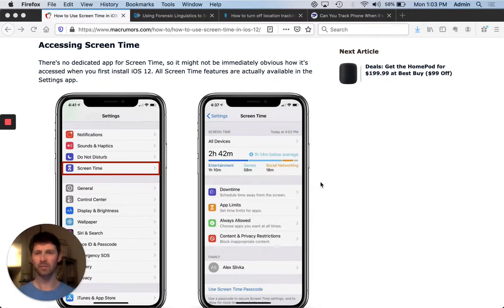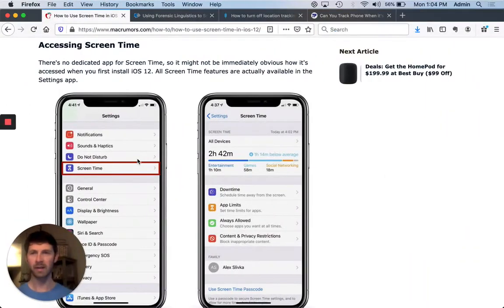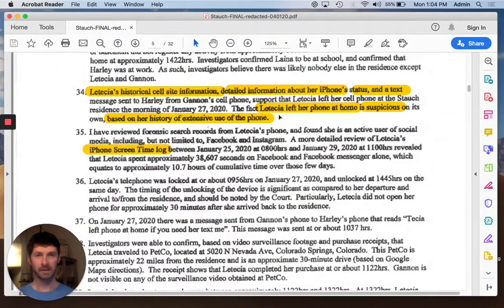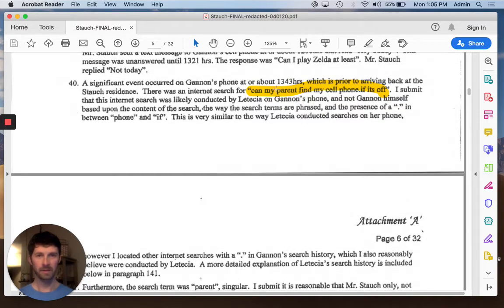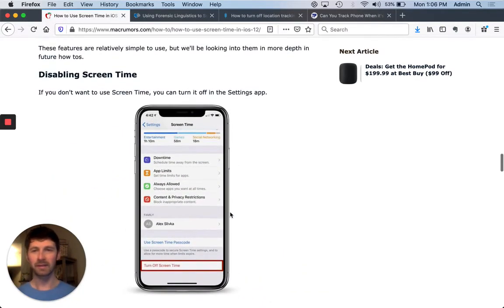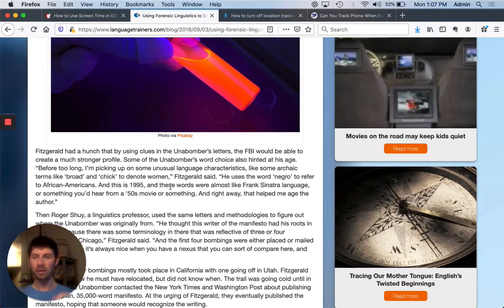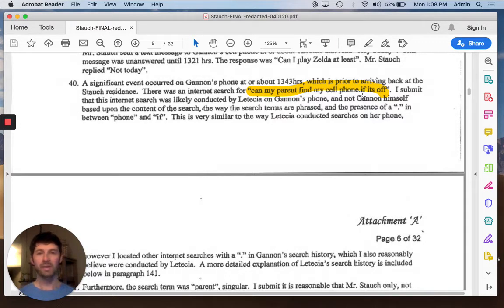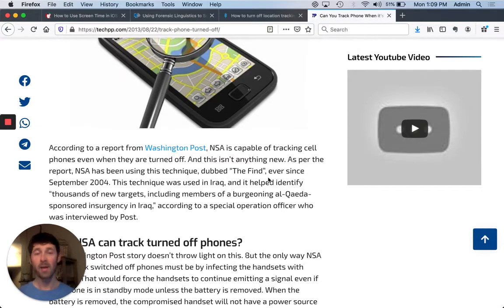Phone & Social Media Mistakes by Letecia Stauch Investigators Uncovered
This video continues with the true crime Letecia Stauch murder of Gannon Stauch. We look at how investigators uncovered mistakes Letecia made when using her phone and social media. Some of these mistakes led to her arrest.